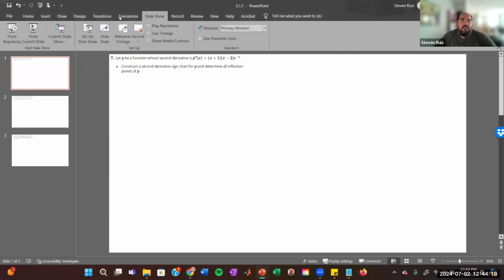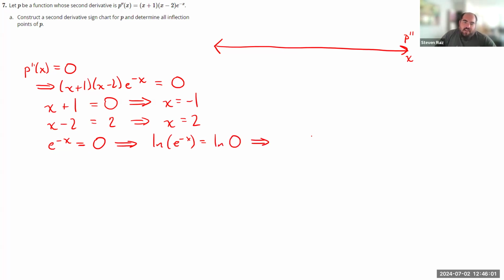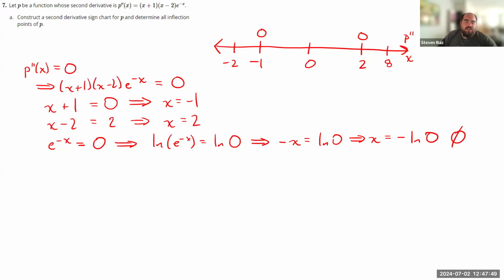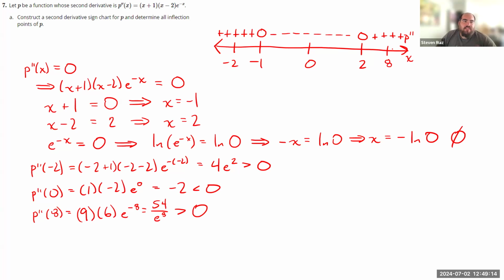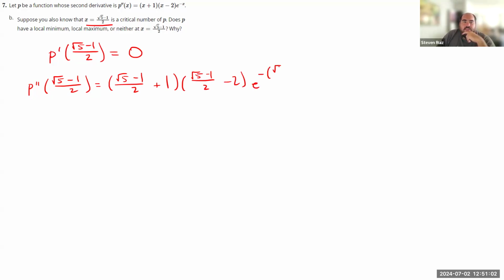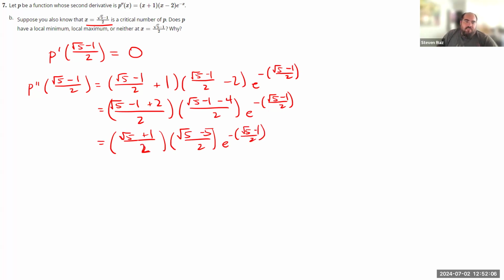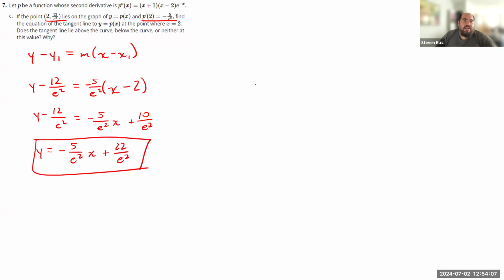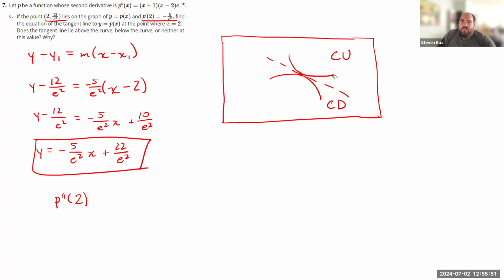MAT 221 - Summer 2024 - Exercise 3.1.7